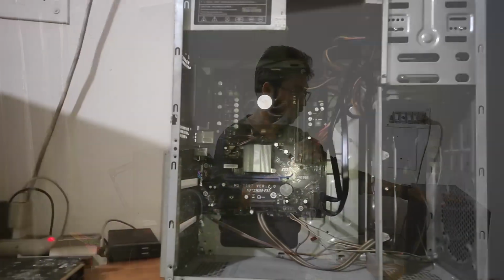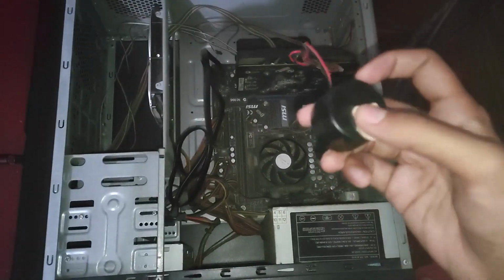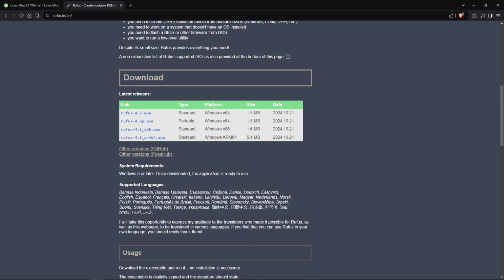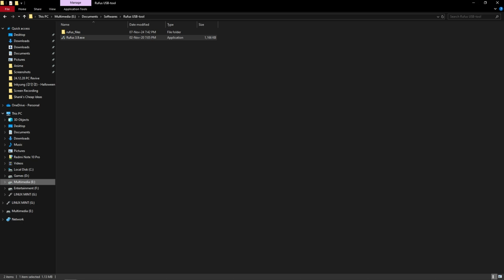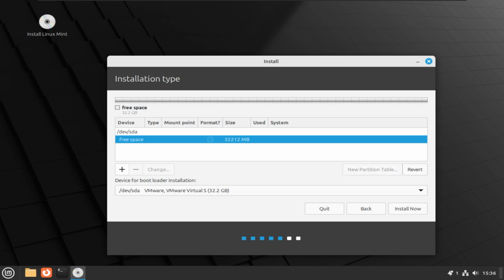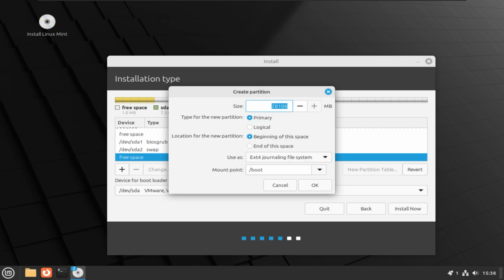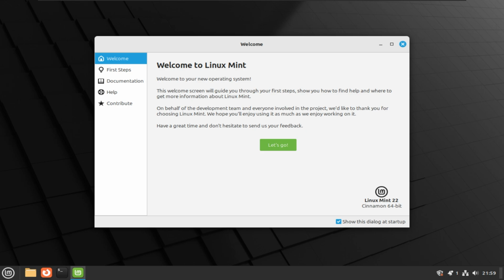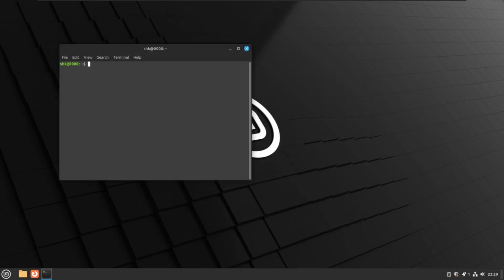Revive Your Potato PC - Make It a Home Console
Don't throw your potato pc Instead use it with a tv and make your tv even smarter.